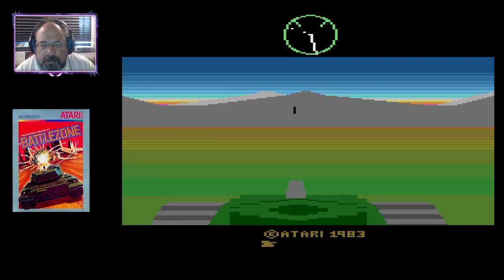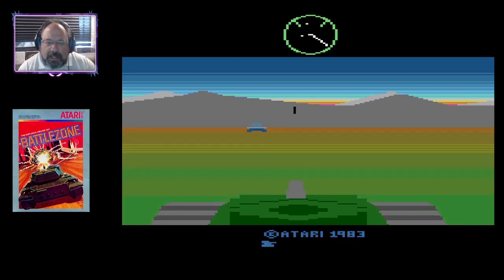(Atari 2600) "Battlezone" PLAYS the KILR Gamer! || KILR Klassik Games Museum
It's 3D tanks as we play this excellent Atari 2600 conversion of the arcade classic, "Battlezone". Watch your back!